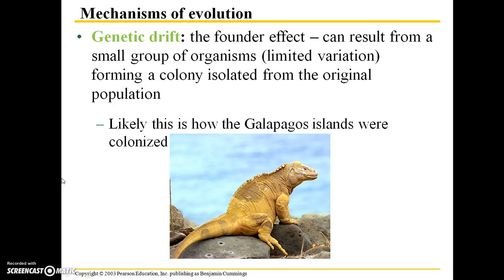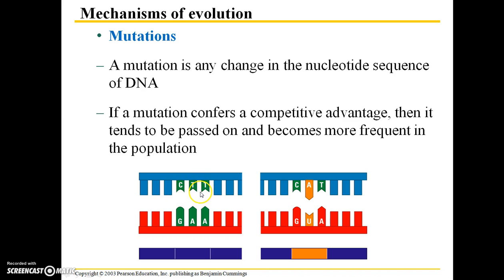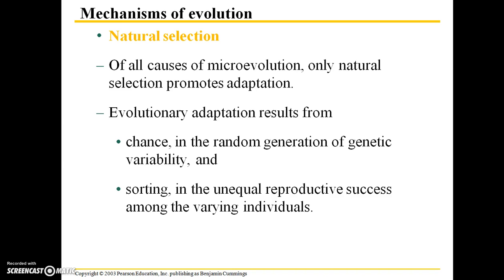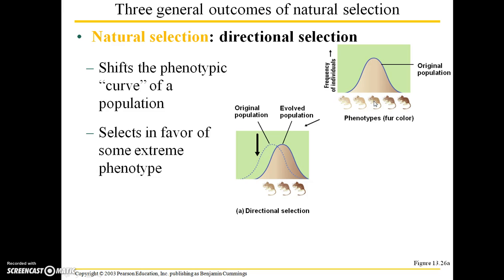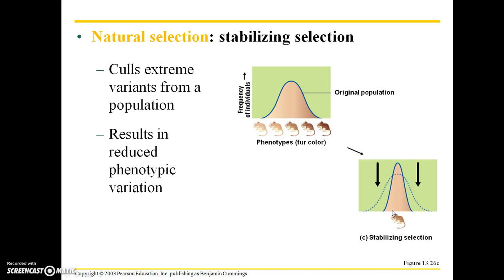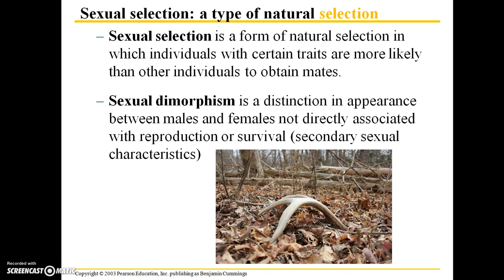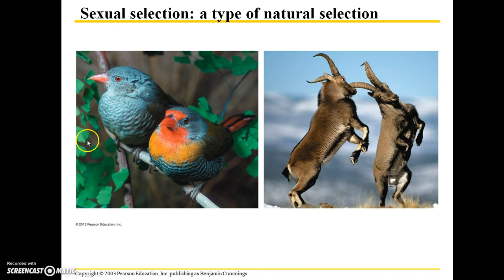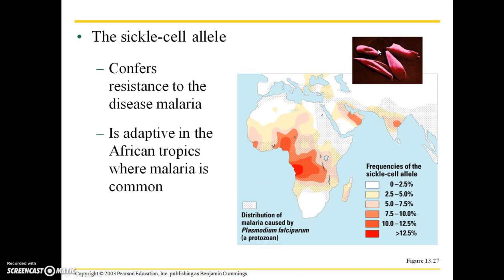BIO 112 Chapter 13 Part 5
This is the final installment of the chapter 13 lecture, over how populations evolve. For Ms. Richardson's BIO course.